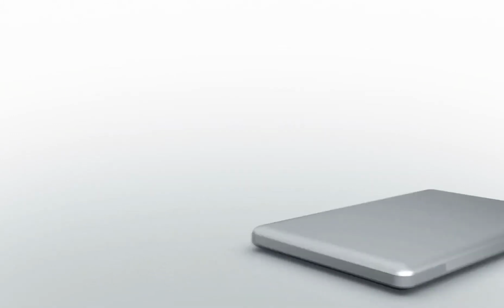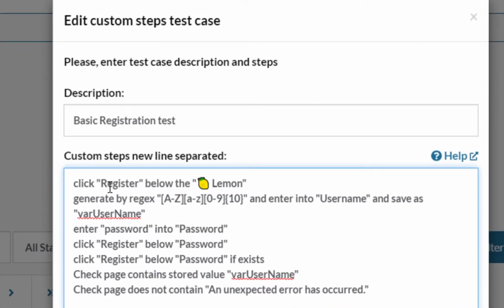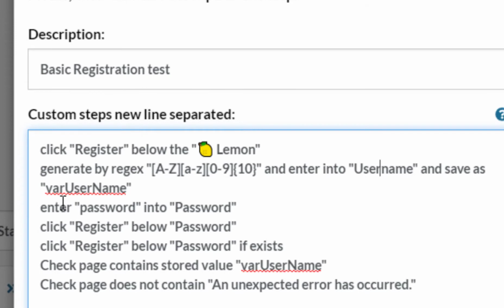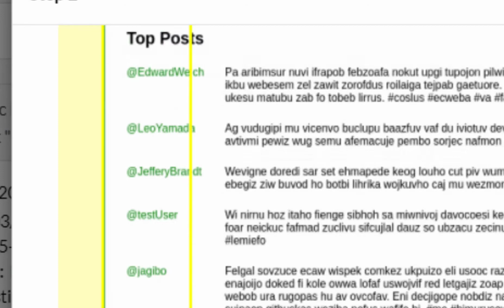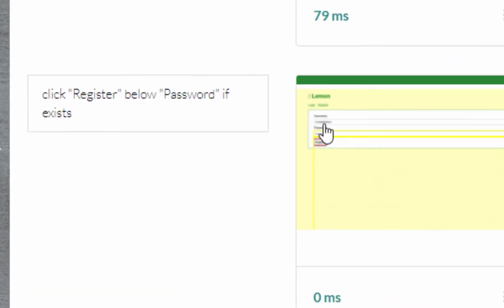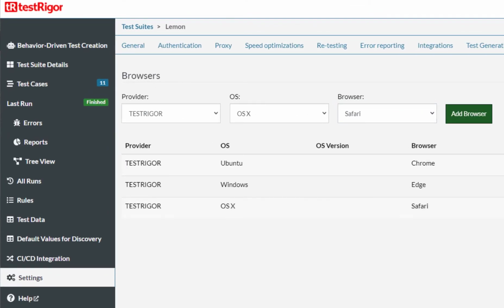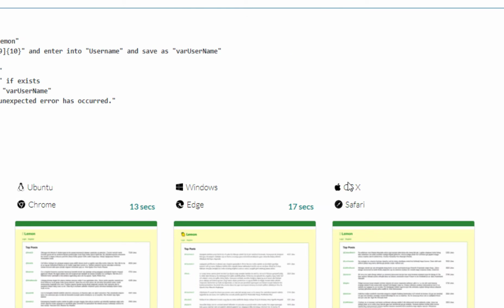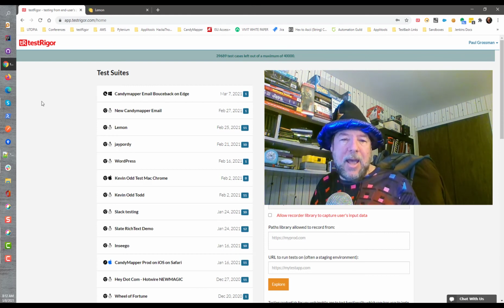testRigor automates Lemon in Multiple OS Environments (10 minutes)